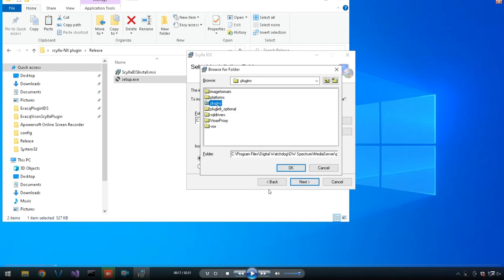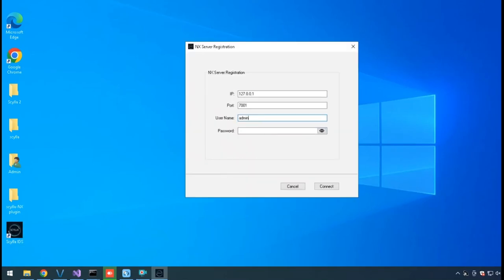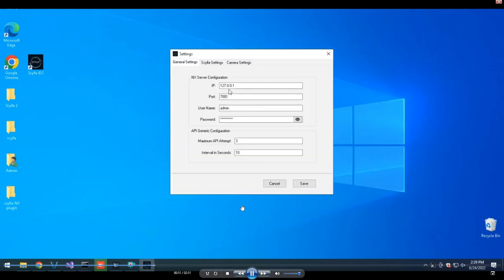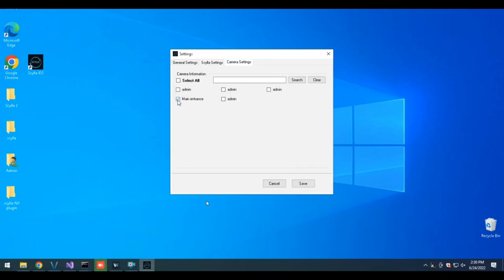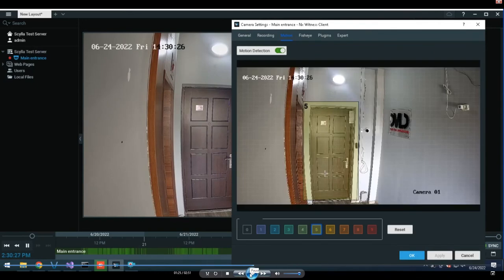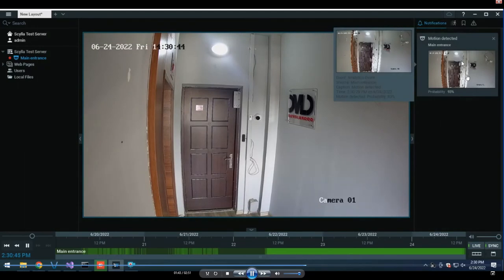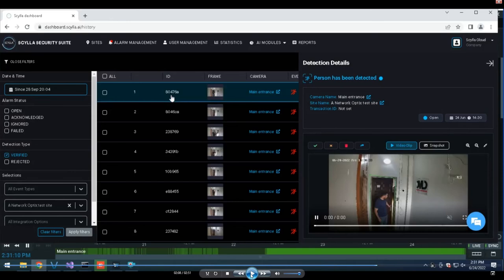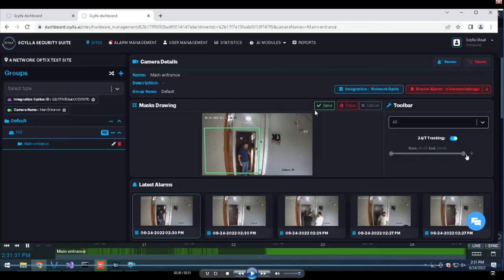Scylla AI IDS Plug-in for DW Spectrum, Hanwha Wave, and Network Optix Nx Witness VMS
How to Install the Scylla AI IDS Plug-in for DW Spectrum, Hanwha Wave, and Network Optix Nx Witness VMS. This video shows the steps specifically for DW Spectrum IPVMS, but it is almost identical to Hanwha Wave and to Nx Witness minus the installation path and the logo.

Please note that toward the beginning of the video at 02:40, after enabling the camera on the plugin and clicking OK, you would first right-click on the Scylla icon in the tray, and perform two tasks before loading the VMS:
   1) Click "Restart NX Server."
   2) Then click "Restart Scylla IDS."
This would enable the Scylla plugin settings to appear inside the VMS.

For all technical support questions related to Scylla Asteria, please login to the Scylla Help Center, and either submit a support ticket or click the Live Chat icon at the bottom-right of the screen as shown toward the end of the video. Scylla's support engineers are typically available around the clock and can promptly assist you with your technical issues.

Whether you are an end-user, integrator, or distributor, for all questions on how to partner with Scylla Technologies, please contact Ray Shadman, Head of Global Channel Sales at Scylla Technologies at or call or SMS text directly at .